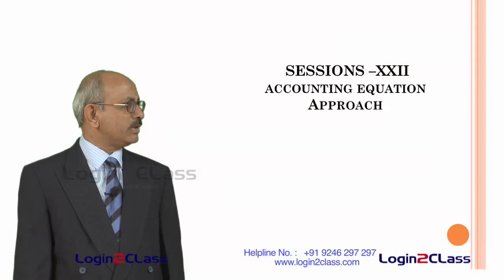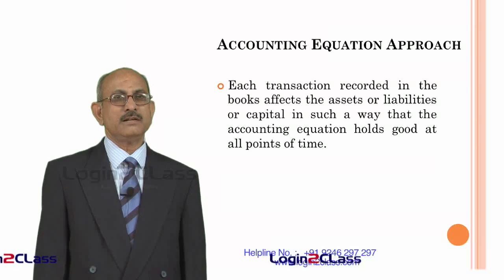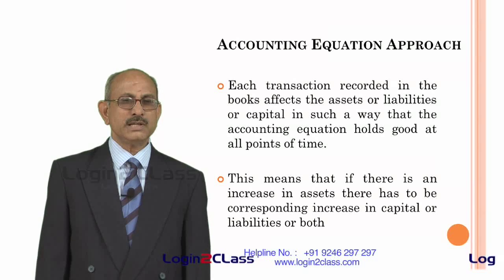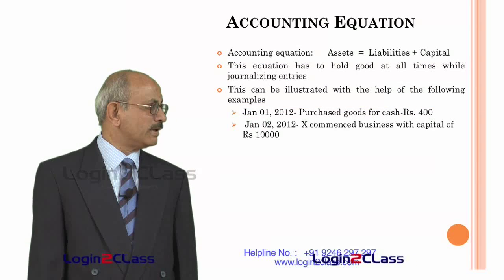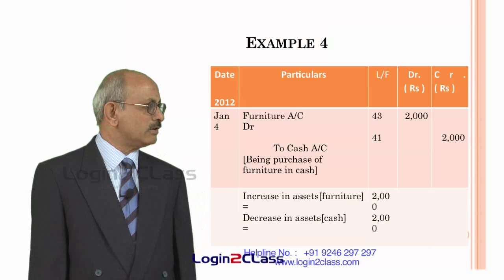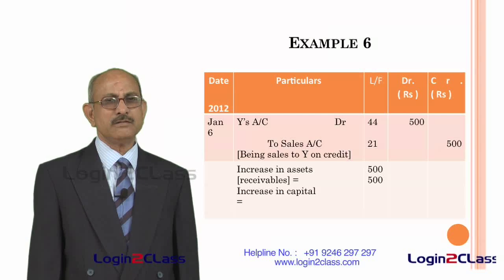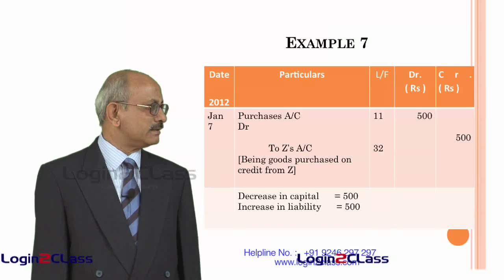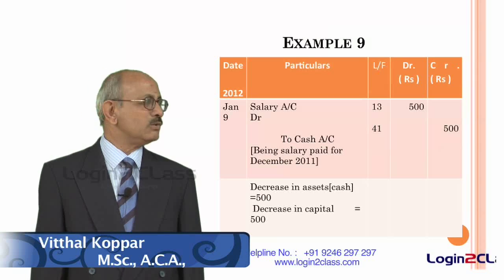JAIIB SESSION 22